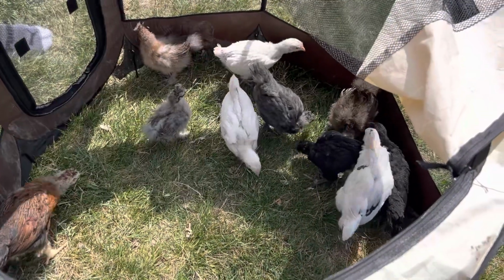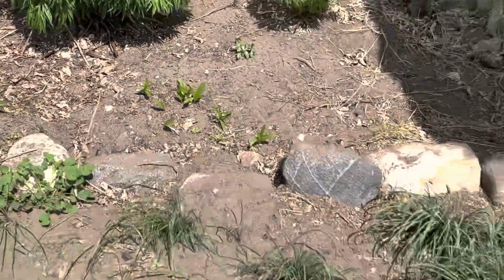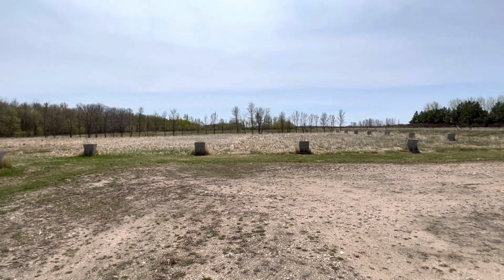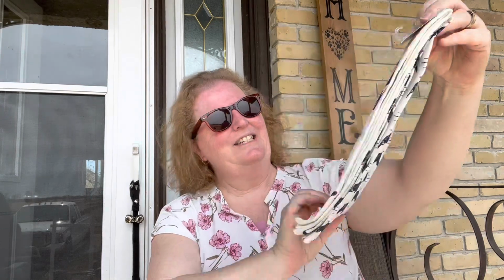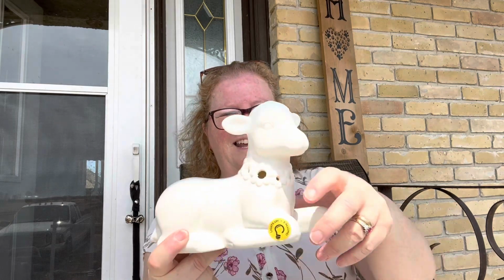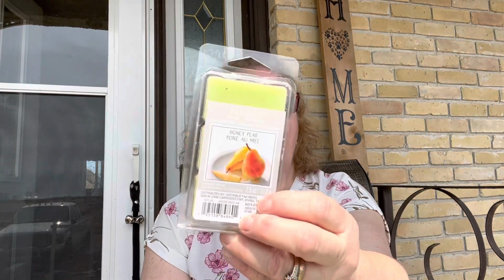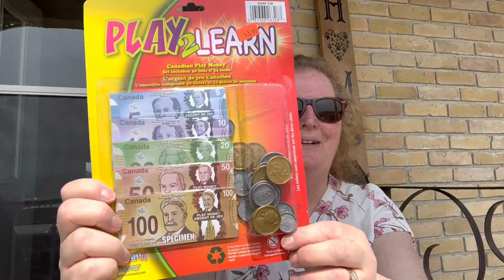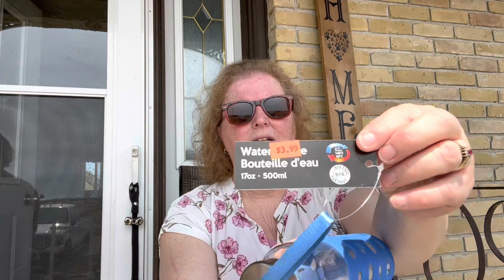Small Haul & Giveaway to Celebrate | Happy Mothers Day May 14, 2023 💐🐥 - 273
so you won’t miss any videos that I upload
Have A Great Day and Take Care
Caroline 🦩

Proceeds will go towards our animals 🐕 🐈‍⬛🐥

Artist: Soundroll
Site Name: Uppbeat